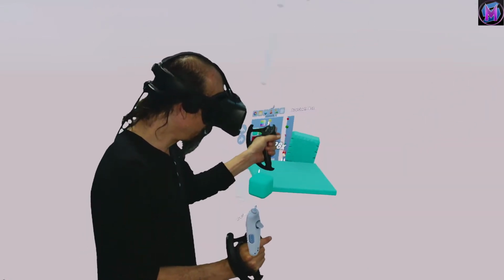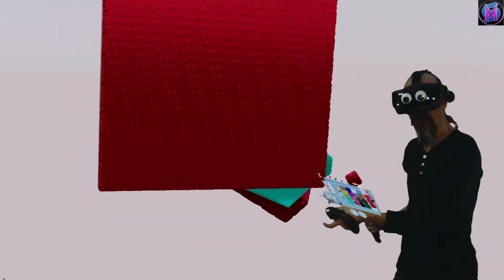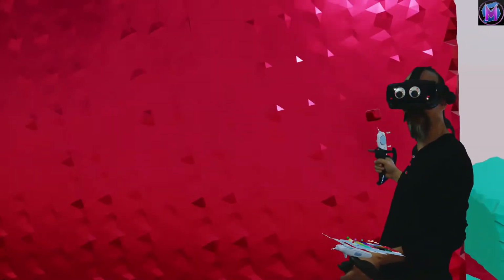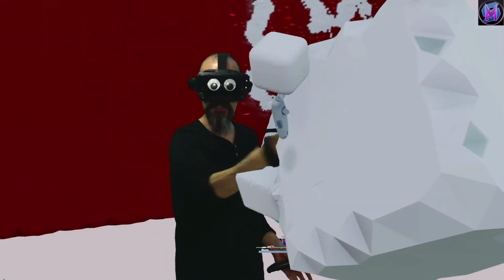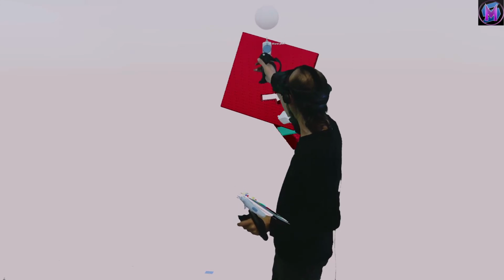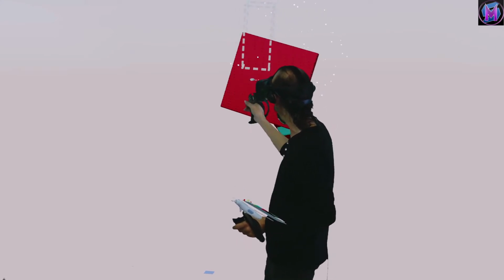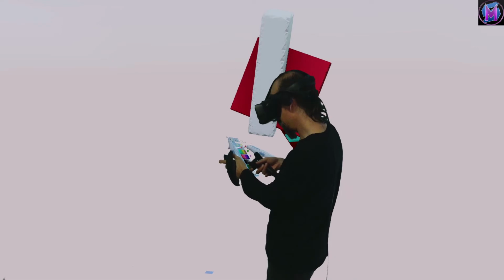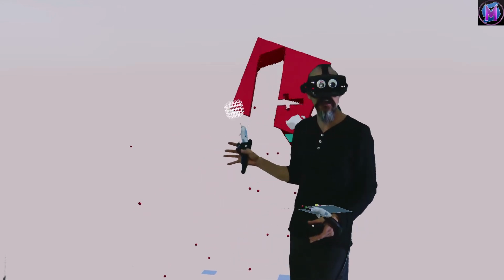Teaching SculptrVR: Stretchable Boxes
SculptrVR Tutorial! The Stretchable Box lets you create and carve large regular rectangular shapes like pizza boxes. From building walls to digging trenches, the Stretchable Box can fit. Think of this like an online art class. This is  free series of tutorials for SculptrVR, the virtual reality sculpting program.